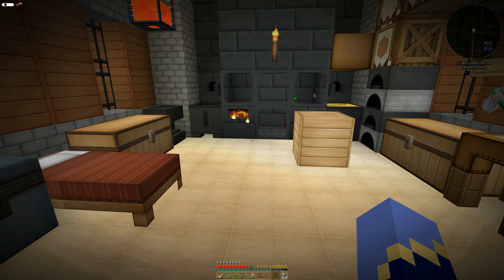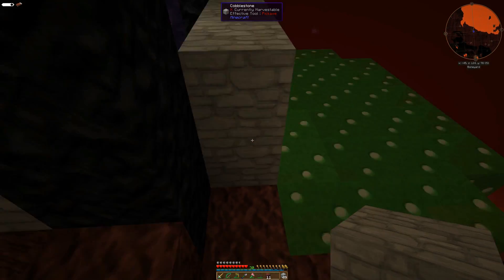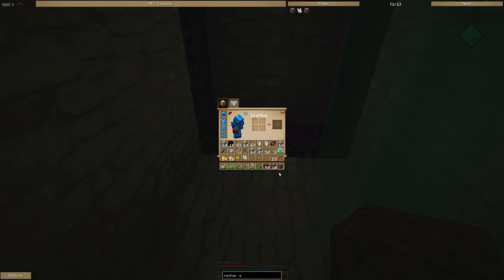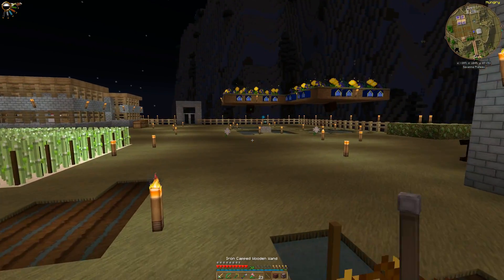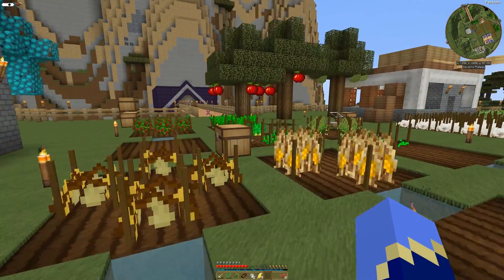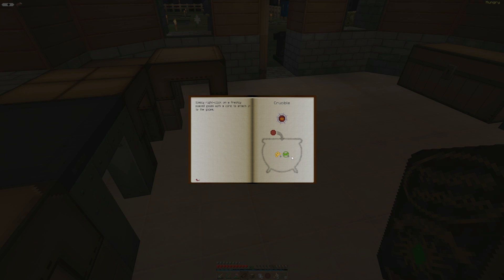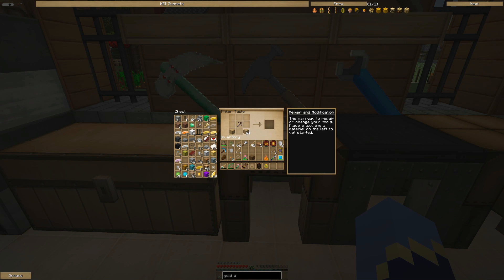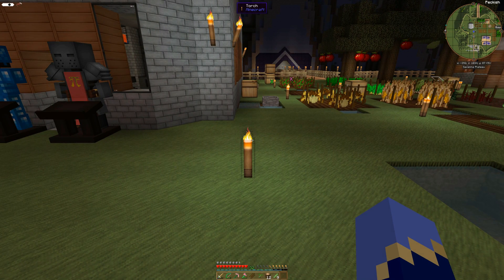Magic Farm 3 - Thaumatic Dumpster Diving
We're going to hit Thaumcraft's lowest common denominator... Farming with golems.